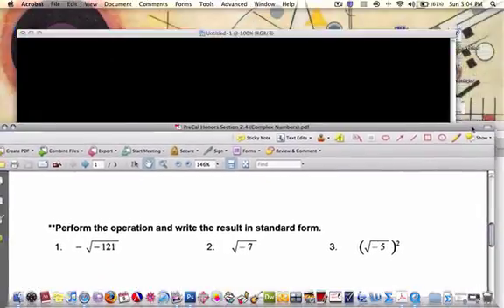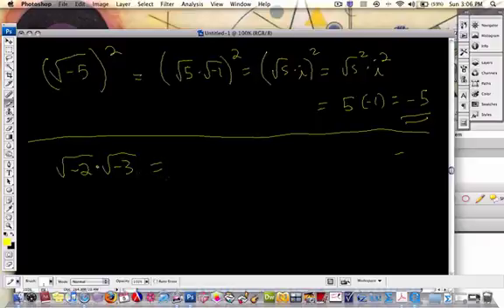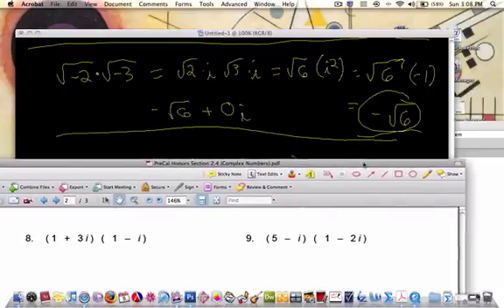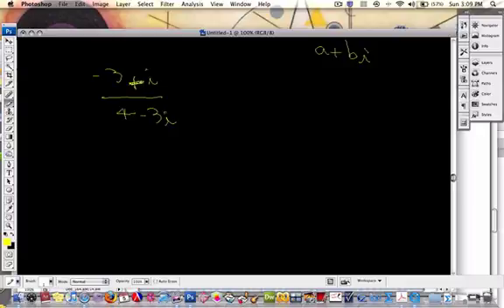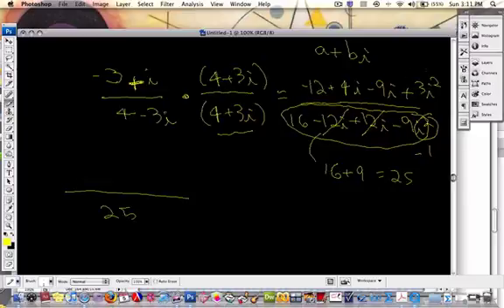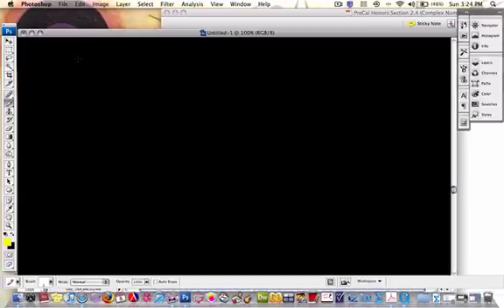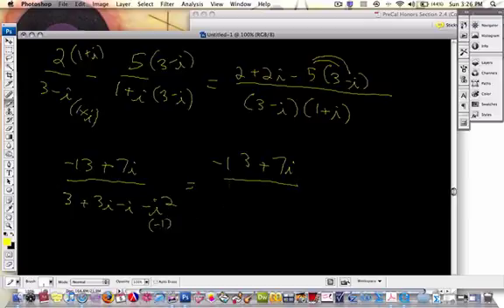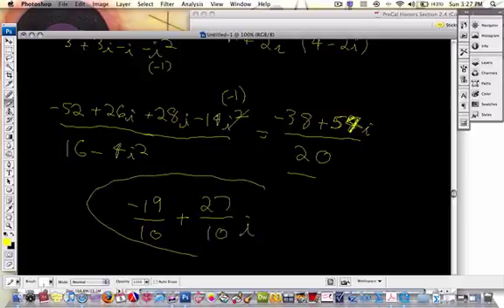Complex Numbers Part 3